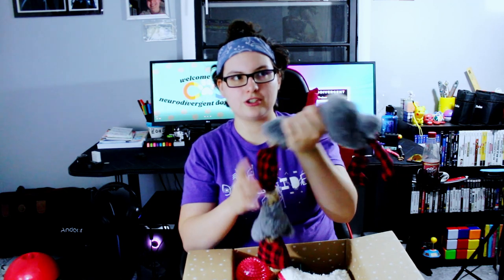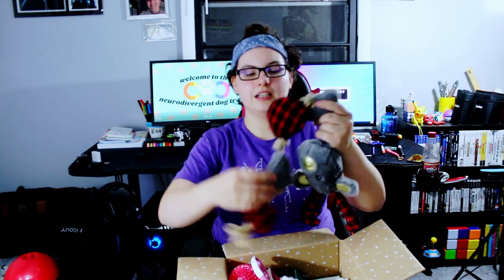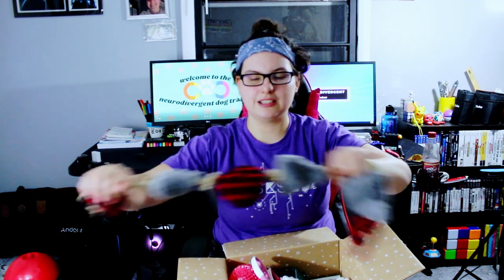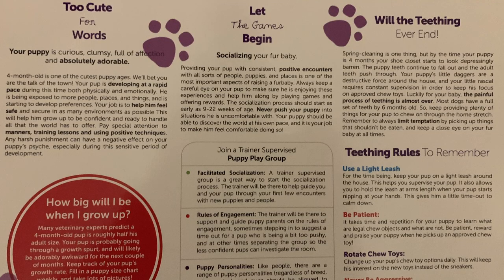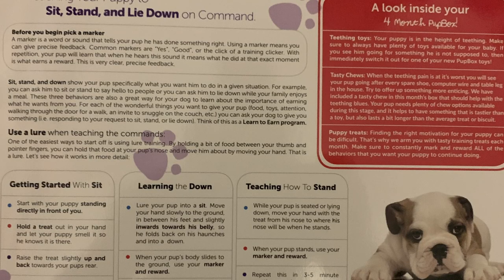PupBox 4 month Review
Hey guys! In this video we go through the 4 month Pupbox. I filmed this after the pups had destroyed most of the toys from them, but here were my first honest impressions of the box.

If you don't know, PupBox is a subscription box service that covers training, treats, and toys to help you start your life with your dog in a happy and healthy way. Each month you get an overview and explanation of all the toys that come with it.

Training:
Each month you'll get a detailed guide on things to know and focus on for the month and what to expect from the fast growing puppy you now have.

Treats:
Different treats each month that are perfect size for training! Tiny treats=more rewards=more reps = happy and tired puppy.

Chews:
Not sure which chews to try for your puppy? With all the info out there, PupBox has specialty picked chews to help you and your dog learn what they like, please supervise always with chews.

Accessories:
Leashes, water bottles, dental care, grooming, you name it, they have it, each box has a small surprise to make your life a little bit easier.

Save money by signing up for a longer subscription, personally I started with a yearly subscription, billed monthly, I have loved everything I've gotten so far and find it nice to not have to think. This allows you to focus on training and have supplies shipped to your home!

Each box has 5-7 products with a combined retail value over $40/box.
Prices range from $29/month - $39/month, subscriptions are offered in 1, 3,6, and 12 month subscriptions.